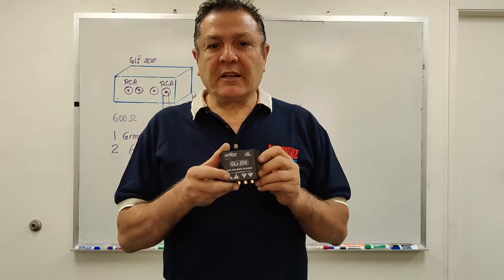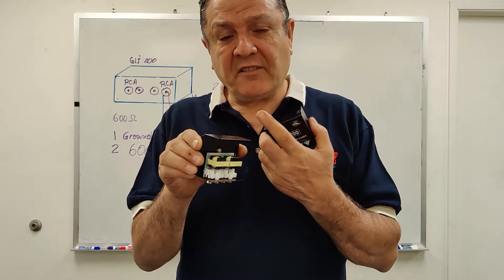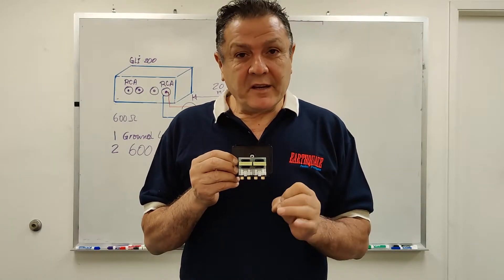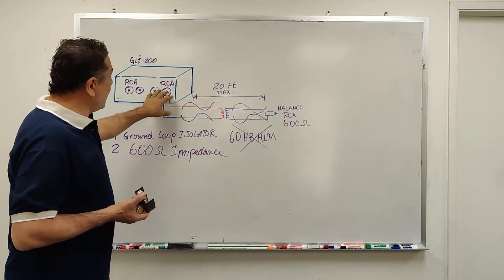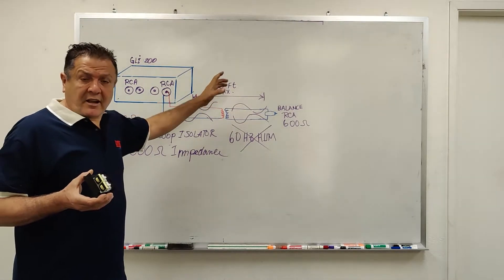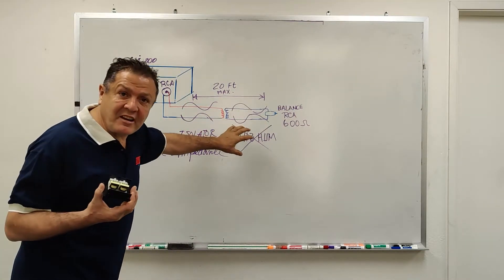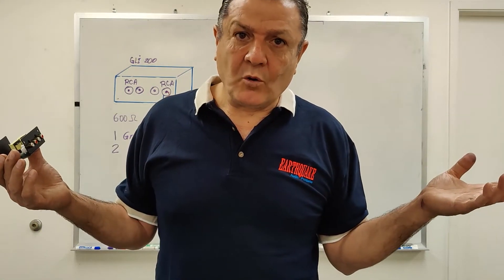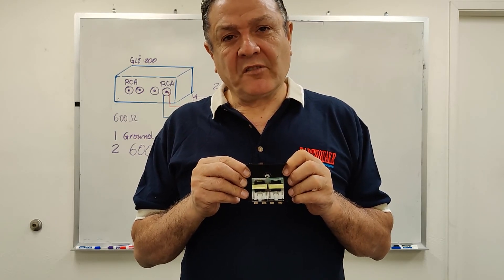Remove Hum Noise With Earthquake Sound GLI-200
Expanding on Earthquake’s line of audio problem solving products; the GLI-200 is the leading ground loop isolator on the market. The standard A/V receiver output is 600Ω yet most ground loop isolators on the market today have 200Ω at best. When using these substandard products, your A/V receiver has to deliver 3X more current and or compromise the output level. The new GLI-200 comes with an impedance of 600Ω right out of the box matching that of the industry standard. Unlike other products on the market, Earthquake’s GLI-200 is constructed with high-quality components and will not roll-off the low frequency response due to undersized transformers resulting in substandard performance. It was designed to resolve most hum noise issues caused by ground loop while maintaining high-quality sound from your audio system. Earthquake Sound offers great problem-solving solutions for audio professionals and installers to everyday home and car audio enthusiasts.